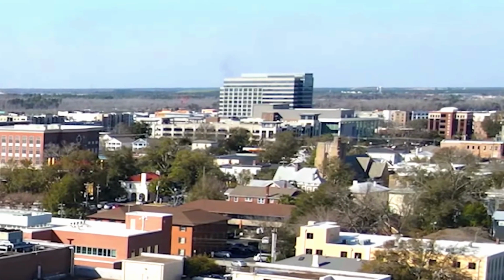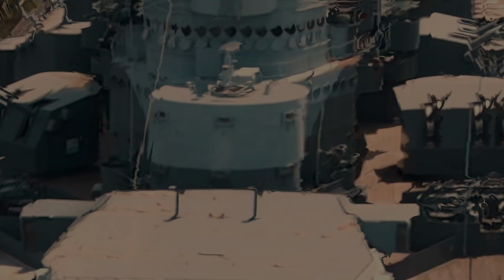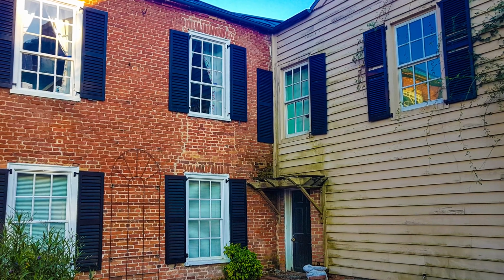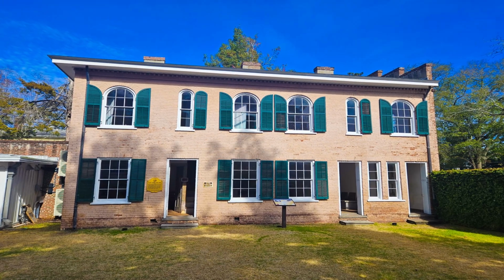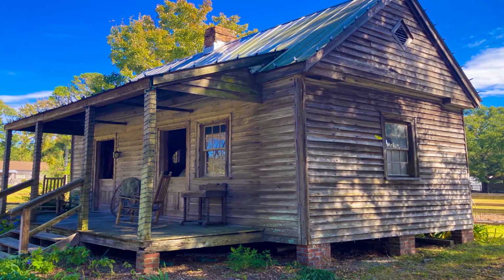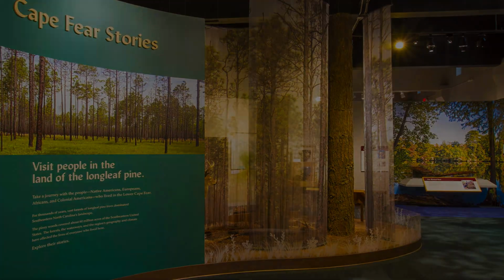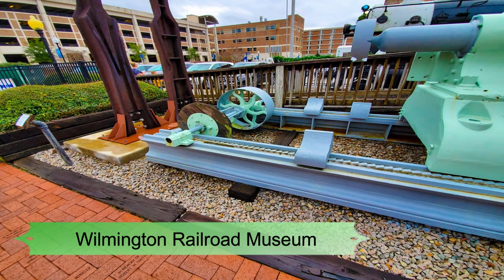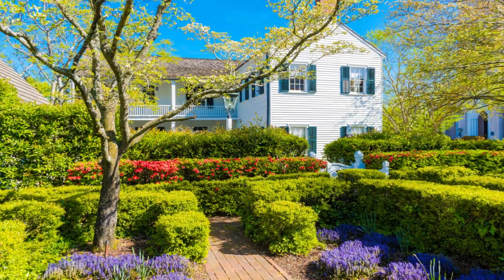Wilmington, NC (North Carolina) ᐈ Things to do | Best Places to Visit | Wilmington Travel Guide 4K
In This Video You Can See the Top 10 Fun Things to do in Wilmington (NC) or Best Places to visit in Wilmington || What's New in Wilmington || Top Tourist Attractions in Wilmington || Destination in Wilmington || What to do in Wilmington, North Carolina || Places to see in Wilmington. ☑️ 4K

Whether you want to see art, enjoy live music, learn about history, or do something else, there are many great things to do in Wilmington, North Carolina.

Wilmington is an amazing city to visit and what’s great is that there’s a large variety of fun things to do you can choose from.

From seeing a show to learning about railroad history to going to incredible museums, there’s something for everyone’s liking in the city.

If you’re wondering what to do in Wilmington, then you’ve come to the right place! This guide covers the best activities, must-see sights, great museums, and more.

So, Here is the List of 10 Best Things to do in Wilmington, North Carolina.

1.  Battleship North Carolina
2.  Airlie Gardens
3.  Wilmington’s Riverwalk
4.  Historic District
5.  Wrightsville Beach
6.  Bellamy Mansion Museum
7.  Carolina Beach State Park
8.  Poplar Grove Plantation
9.  Burgwin-Wright House and Gardens
10. Cape Fear Museum
11. Thalian Hall Center for the Performing Arts
12. Wilmington Railroad Museum

So, Guys, This was the Best list of things to do in Wilmington, North Carolina. Hope You Will Like It and appreciate it. People who come to this city are amazed by all of the awesome things there are to do and see.

Home to a wealth of interesting historical tourist attractions, magnificent museums, and gorgeous gardens, with a number of beautiful beaches also lying nearby, Wilmington is a great place to visit.

A lovely laidback place, it has a huge Historic District to explore, full of cobbled streets and stately homes, while its Riverwalk is lined with bustling bars and cafes.

A charming and cultured city, there are plenty of things to do in Wilmington, and many famous films and TV shows have been shot here over the years.

So, If you love to travel and you want to see the whole world then Tripoyer is the Channel that gives you a list of the best places to visit in the USA.

Bye-Bye, See You.

family things to do in wilmington nc with kids
fun things to do in wilmington nc for adults
things to do in wilmington nc for couples
free things to do in wilmington nc this weekend
unique things to do in wilmington nc in february
best things to do in wilmington nc in march
romantic things to do in wilmington nc today
what to do in wilmington nc 2024, 2025, 2026